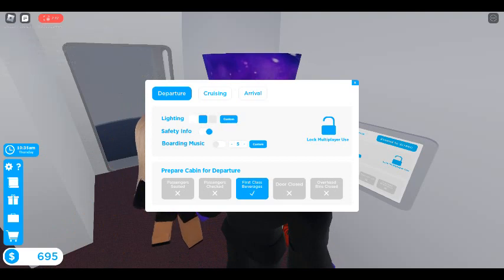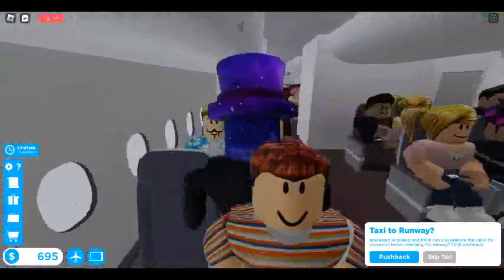CABIN CREW SIMULATOR PART 1